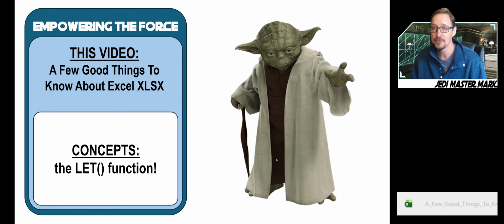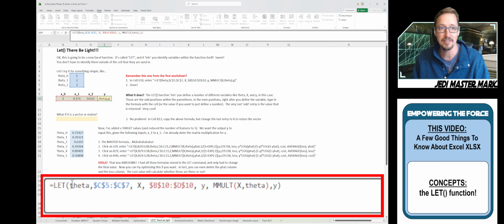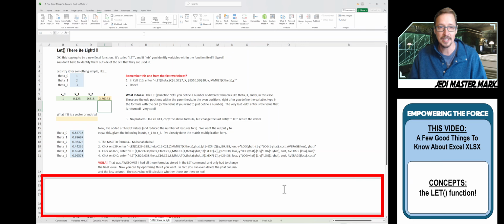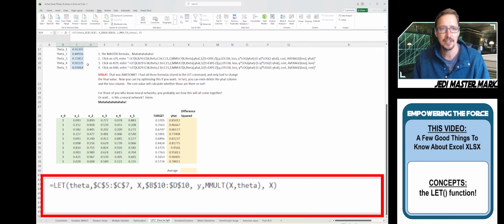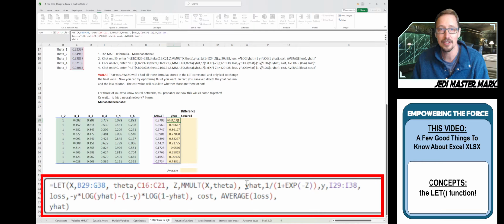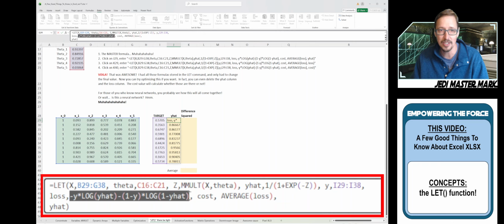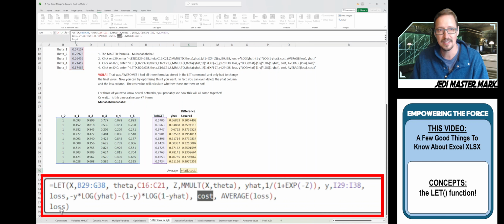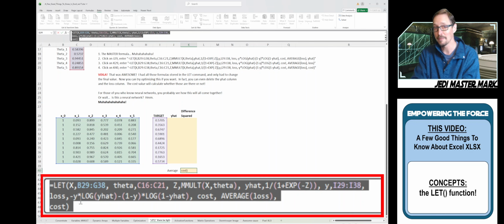Excel Basics 05 - the LET() function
I’m Mark Tschopp, and in this video, I introduce the LET() function in Excel and show how it can simplify complex formulas by defining variables directly within the function. Starting with a simple two-input matrix multiplication example, then moving to a five-input logistic regression model, you’ll see how LET() helps organize calculations for outputs, loss functions, and cost functions — essential building blocks for machine learning optimization.

The XLS file "A Few Good Things To Know in XLS" is